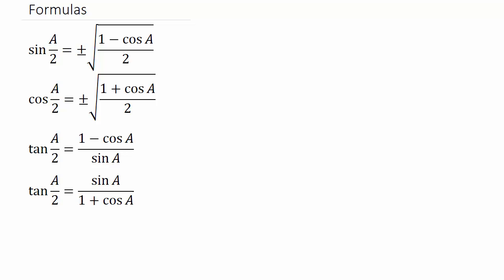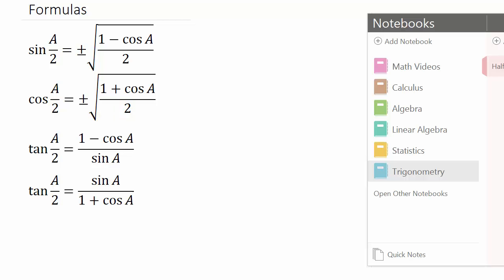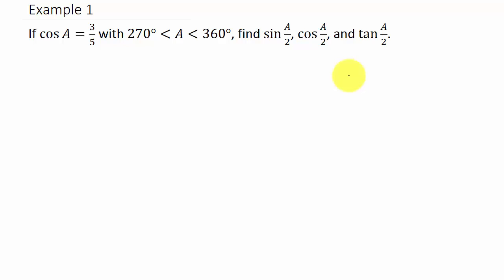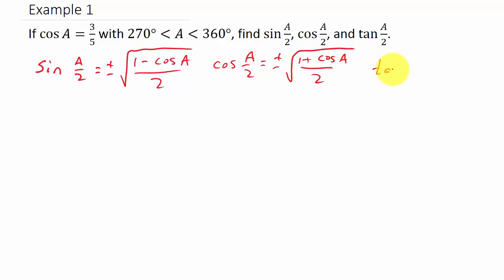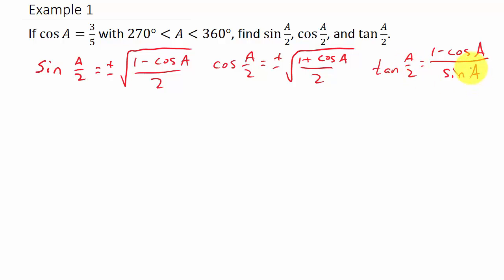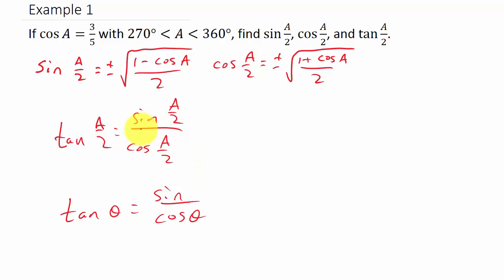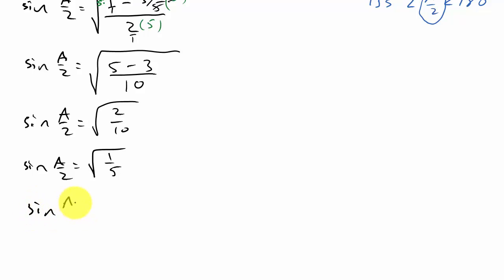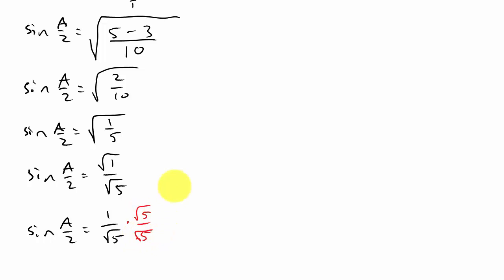Trigonometry - Half Angle Identities Example 1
This video shows how to solve problems using the half angle identities.